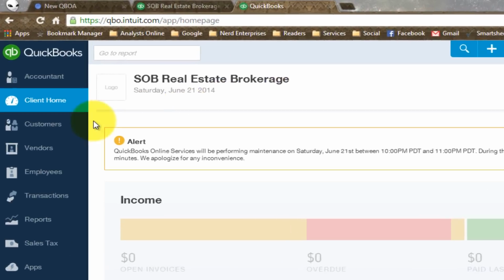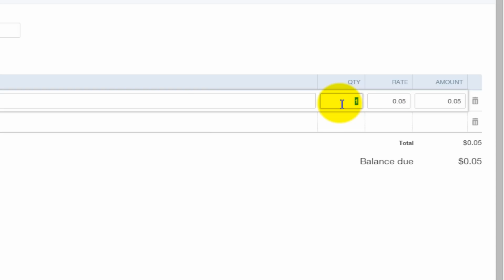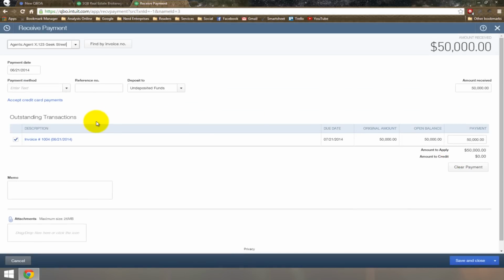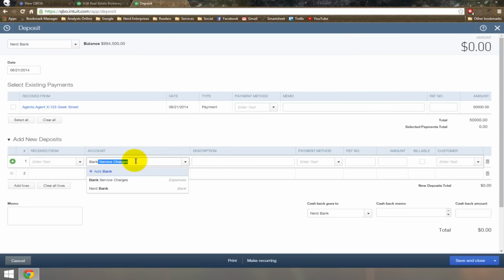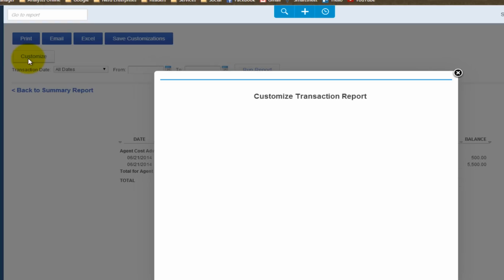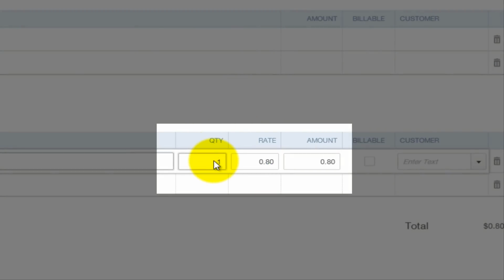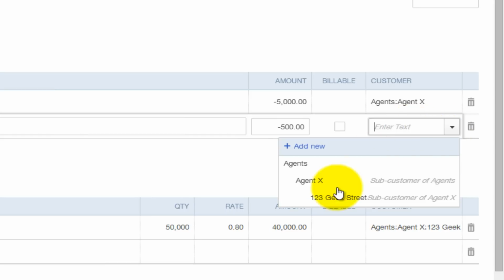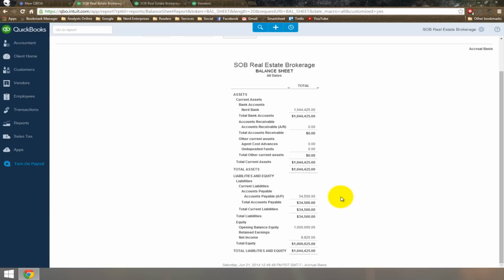QuickBooks Online For Real Estate Brokers